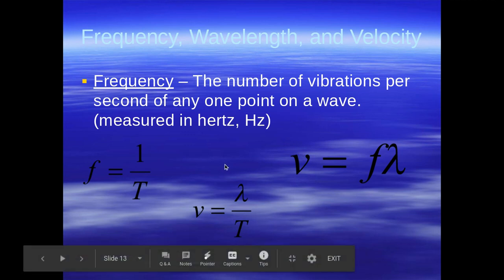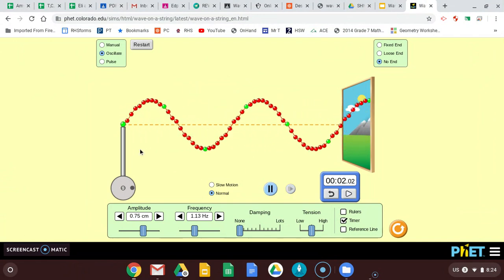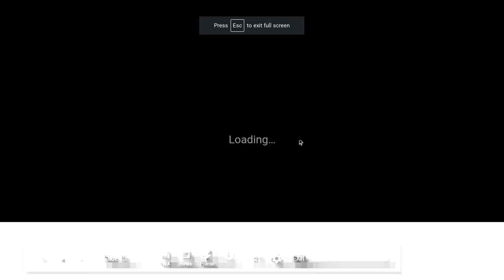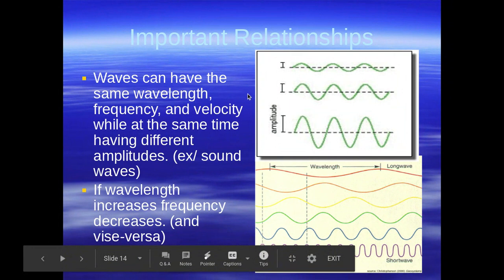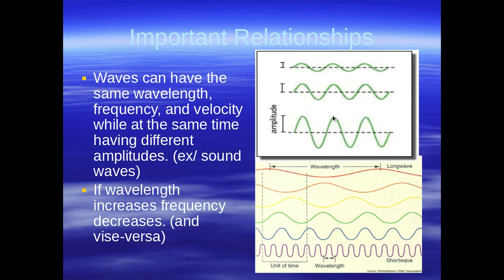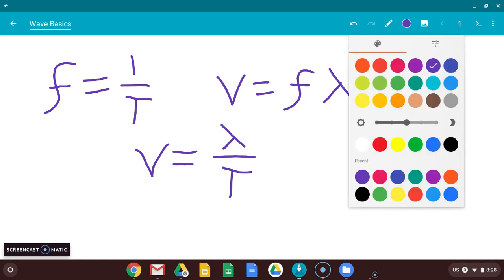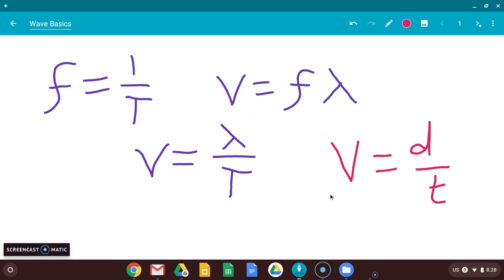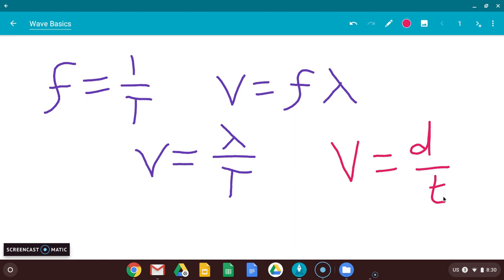Wave Basics 2